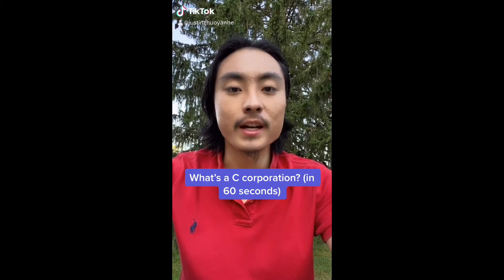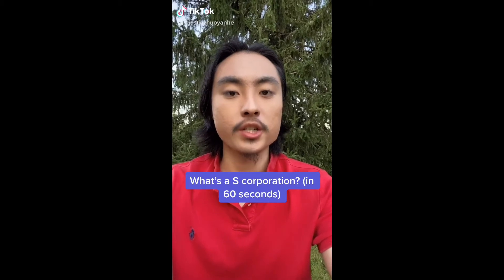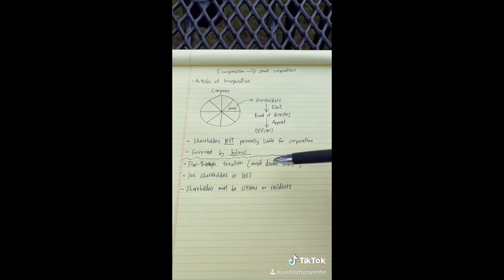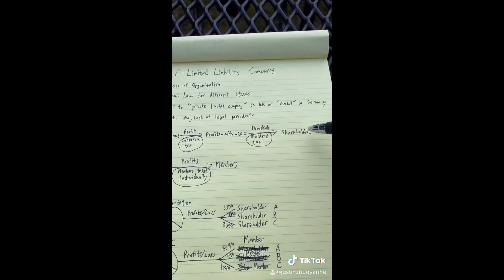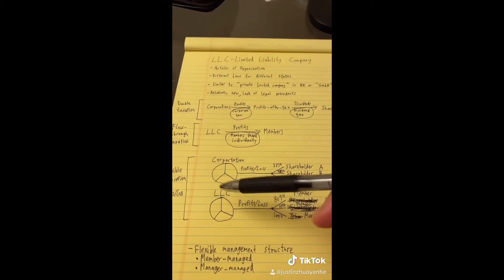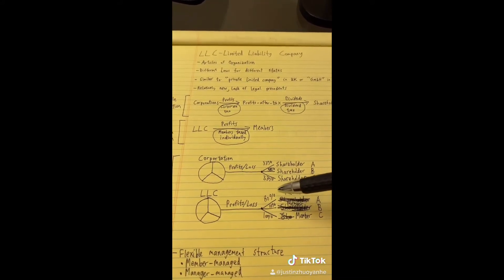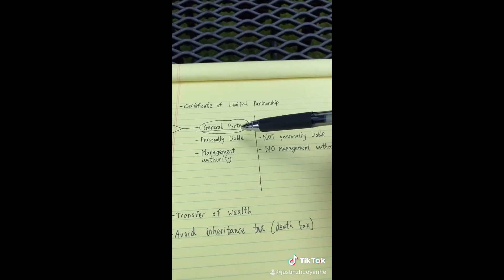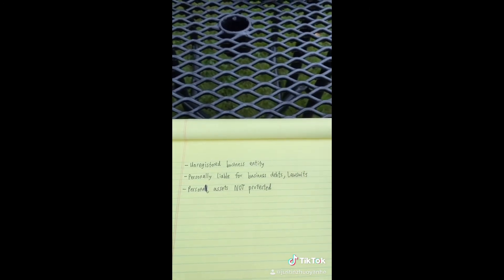Starting A Business Legal Basics (TikTok Compilation)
This video goes over the legal basics of starting a business/company.

Read books on your device with Kindle Unlimited

Listen to books with Audible Gift Membership